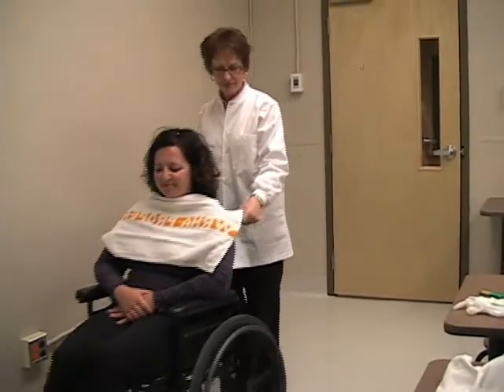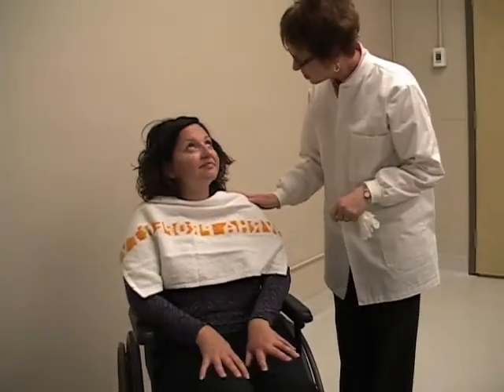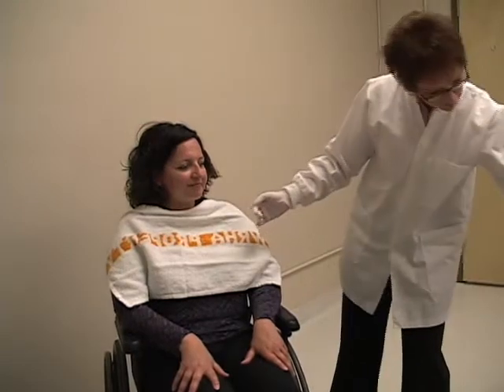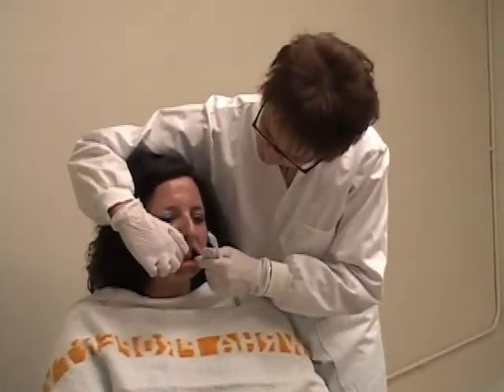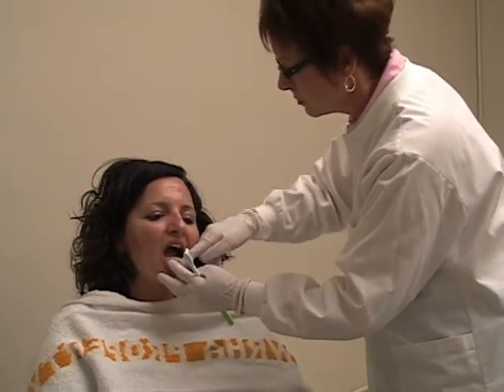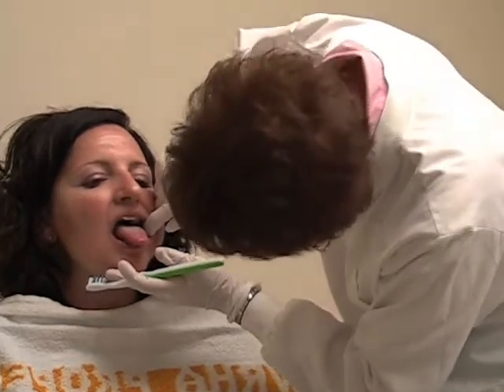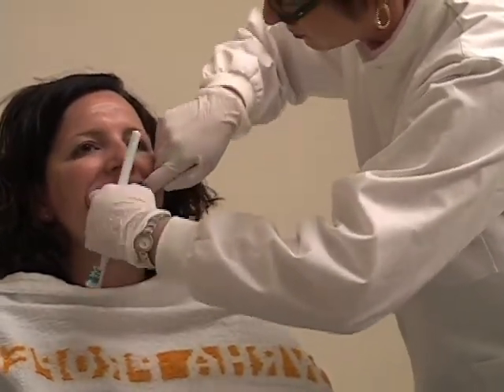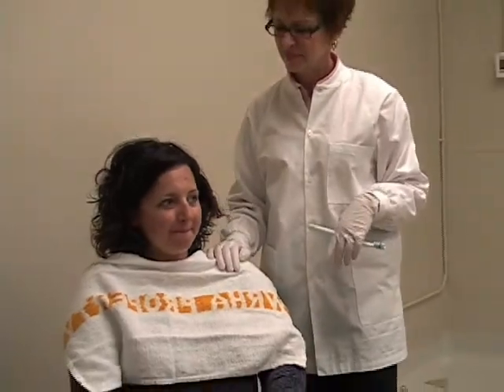Video 15: Mouth screening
Demonstrates the steps involved in performing an oral screening. Discusses lighting, what to look for and the importance of seeking a consult or referral for significant findings.

© U of M HPU-CCOH / Bertone, Wener, Yakiwchuk